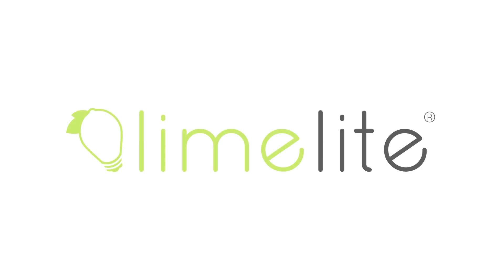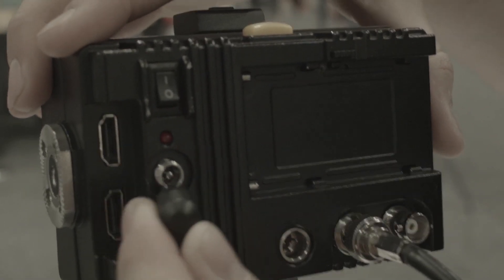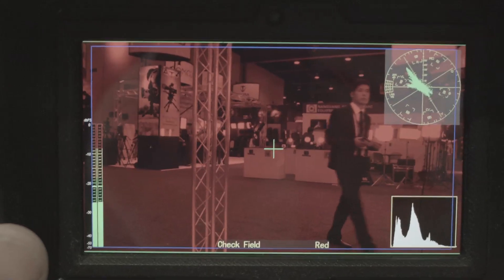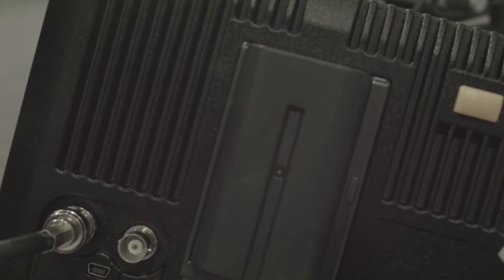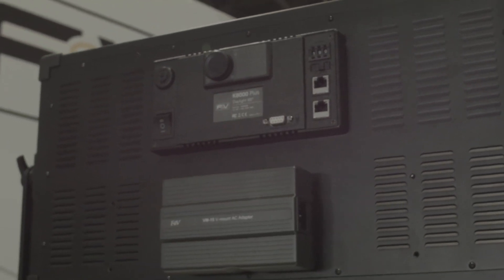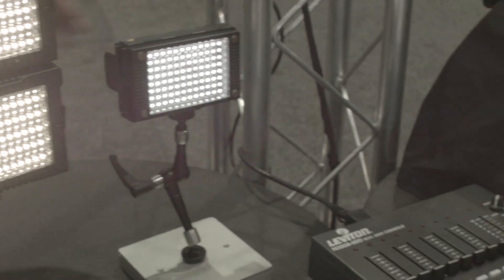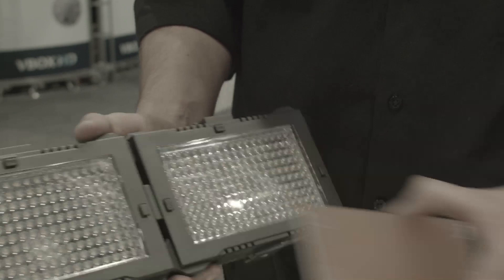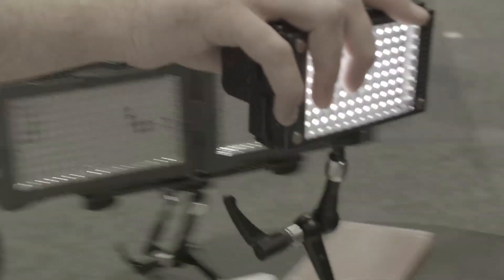F&V Unveils 4.3" 1280 x 720 EVF at NAB 2014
NAB 2014.